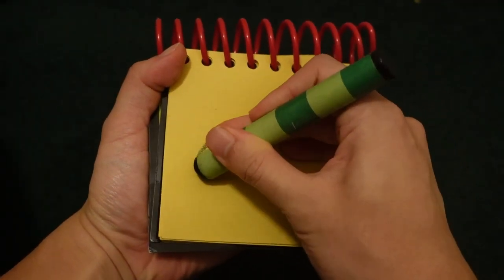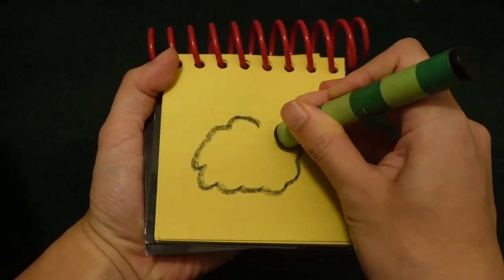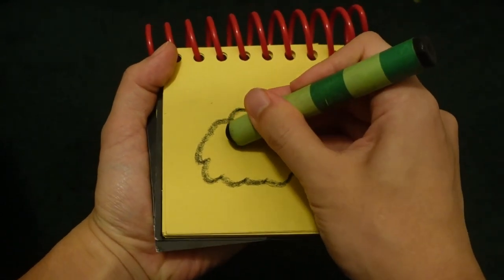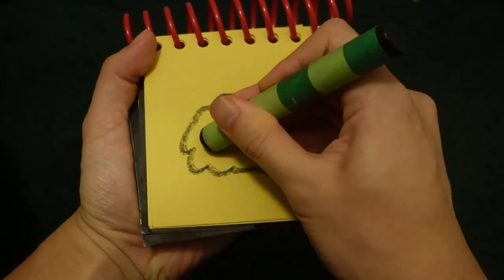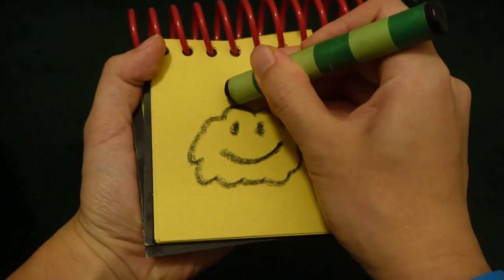Blue's Clues How To Draw A Thunder Cloud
This is me drawing a Thunder Cloud. Enjoy!